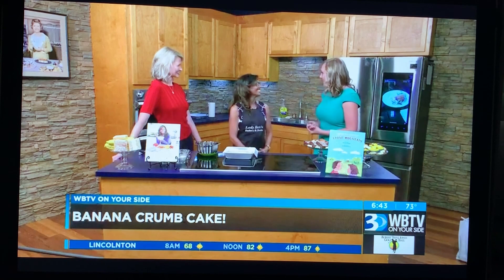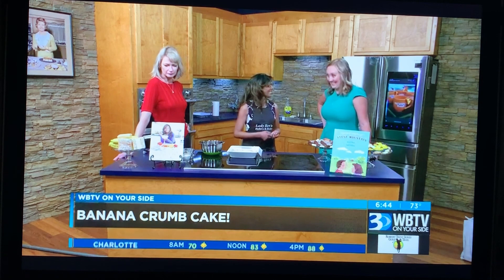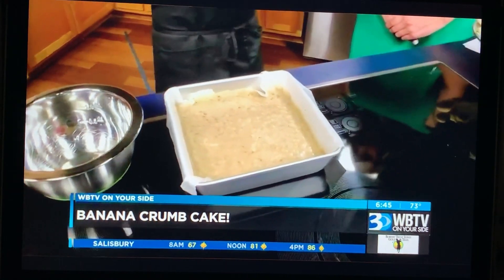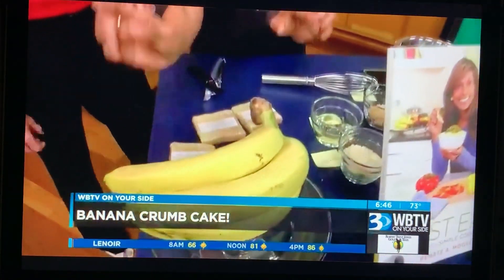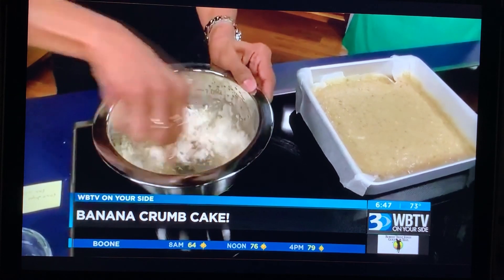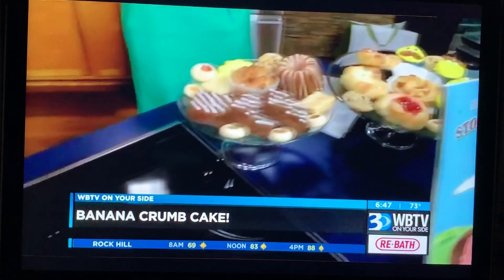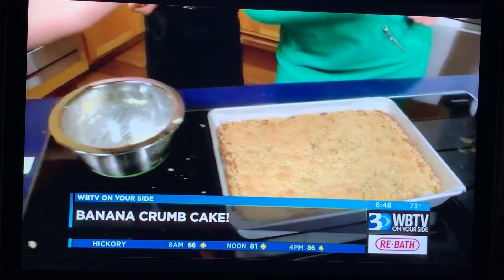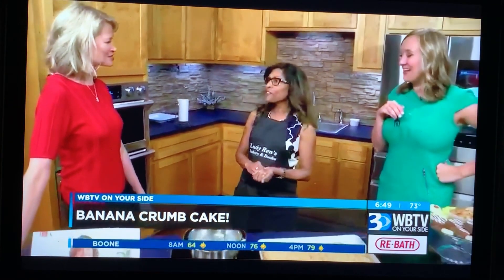Cooking with Lady Ren on the WBTV Charlotte Weekend Show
How Lady Ren creates healthy foods-
"Dairy & Gluten-Free Banana Crumb Cake